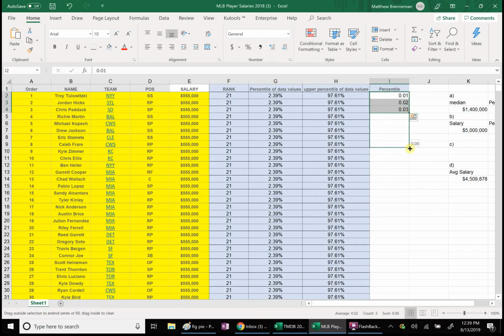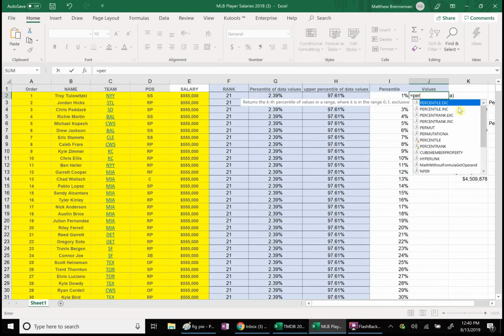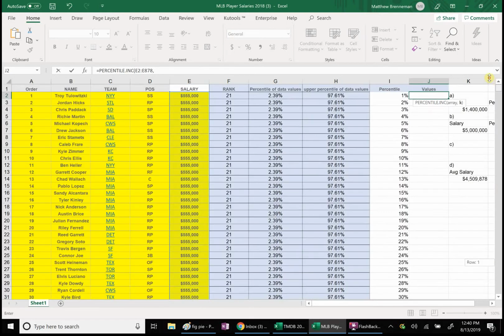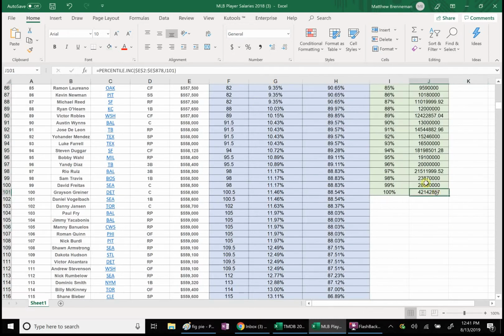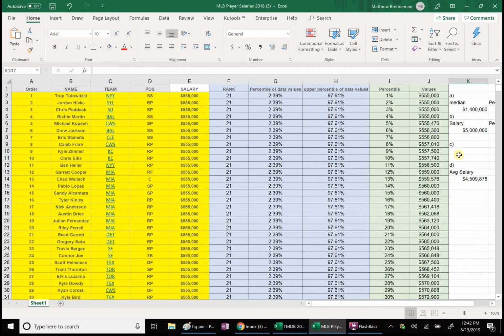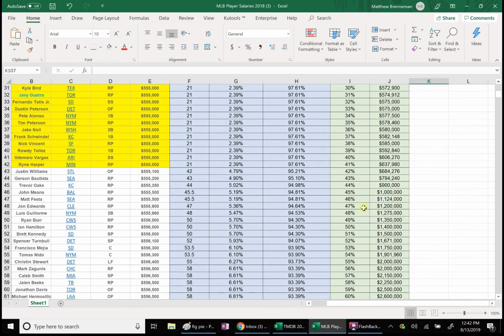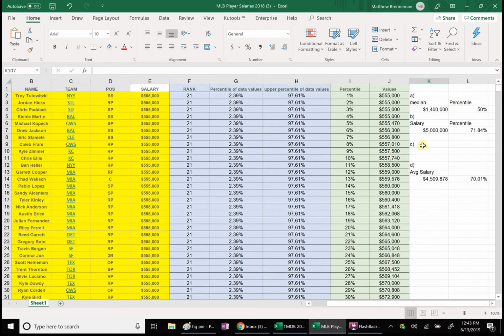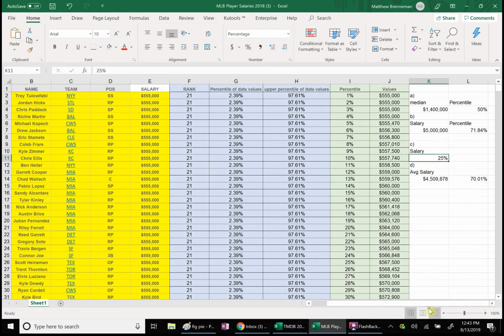Video 9b: Computing Value for a Given Percentile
Given a percentileand a data set, compute its value